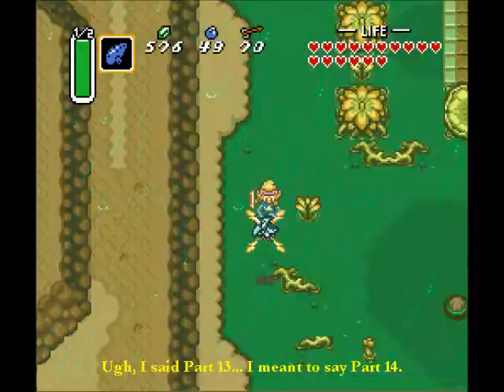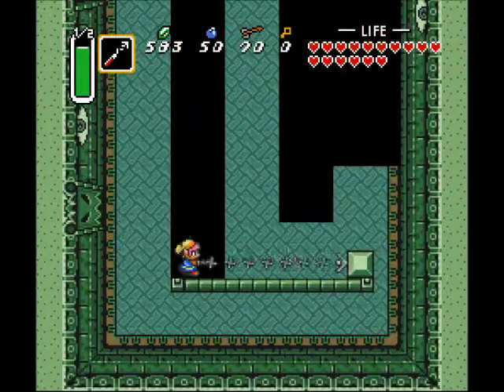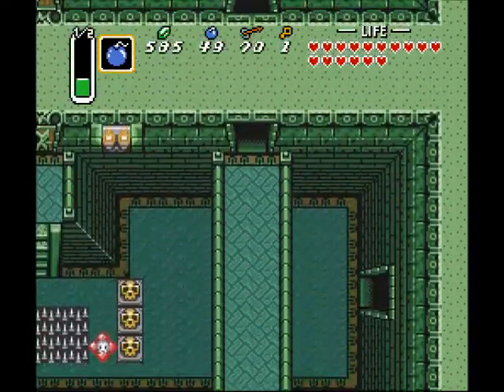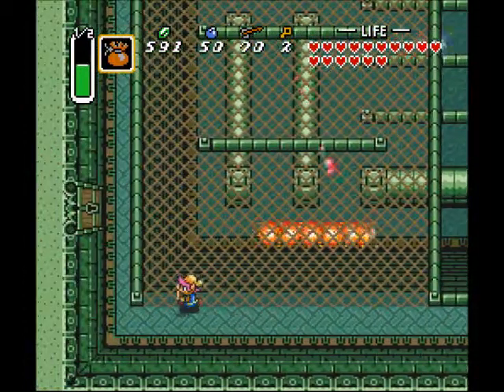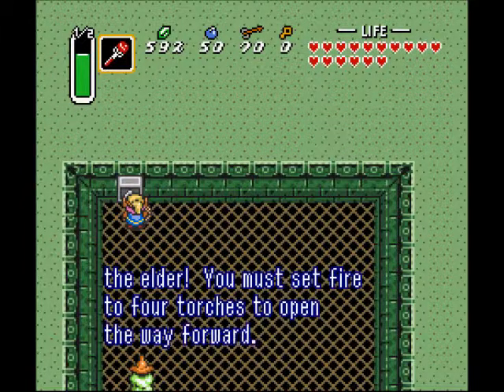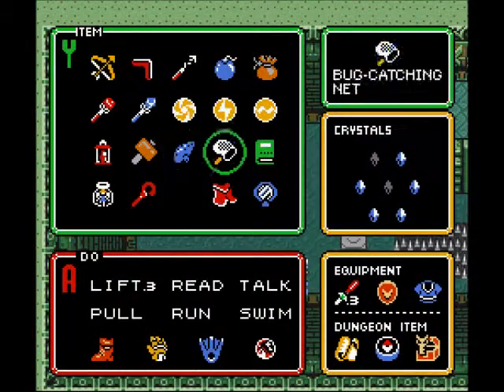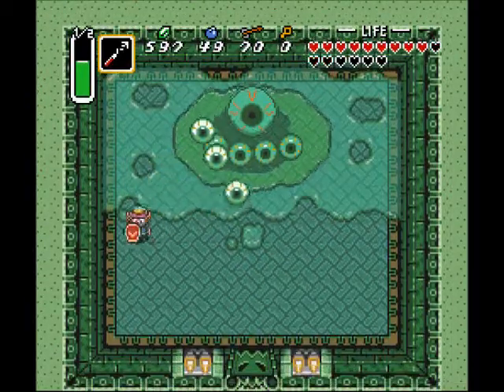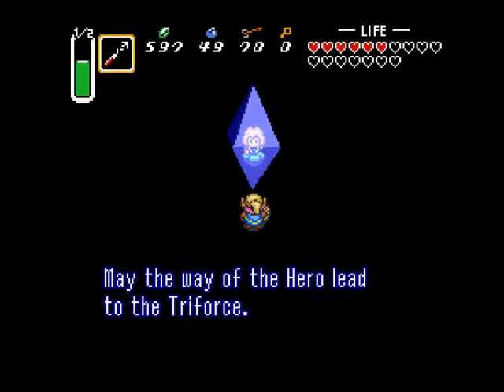The Legend of Zelda: A Link to the Past - Part 14, Swamps and Eyes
In this part, we visit the counterpart to the Desert of Mystery in the Dark World - Misery Mire. In here, the sixth dungeon of the Dark World is located, and is thus tackled next.

A Link to the Past was my very first Zelda game that I played and beat. I know this game's been played to death all over Youtube already, but I wanted to touch up on something familiar to myself.

I should be doing something enjoyable, and I enjoy playing this game. I intend to be informative as possible using my own experience with the game to influence my commentary and gameplay. I do not claim to be a completionist nor a speedrunner, so this playthrough will have a few errors in it. Despite that, I will try to be as informative and entertaining as I can while going off of sheer memory.